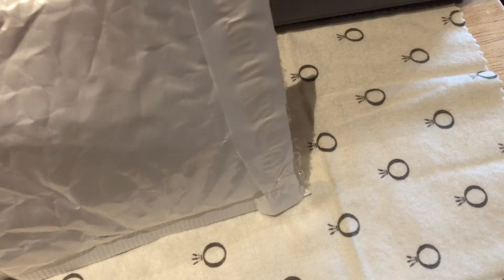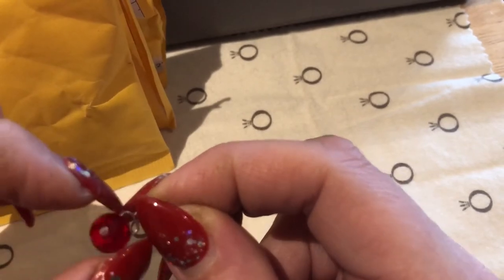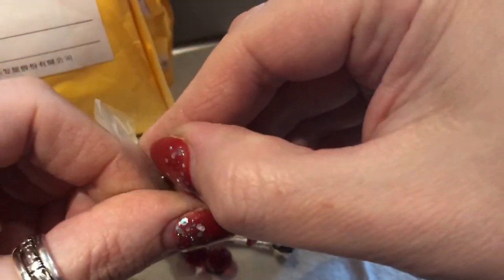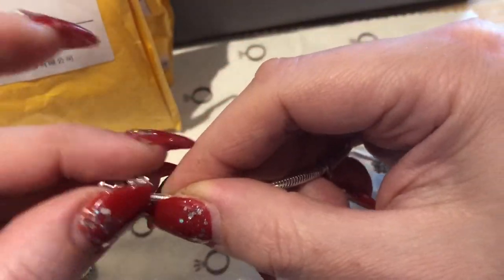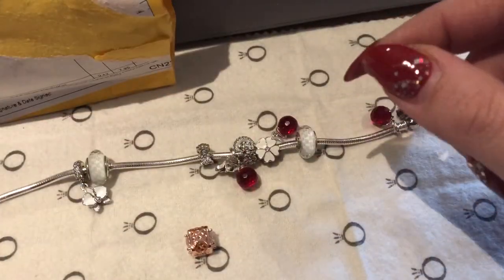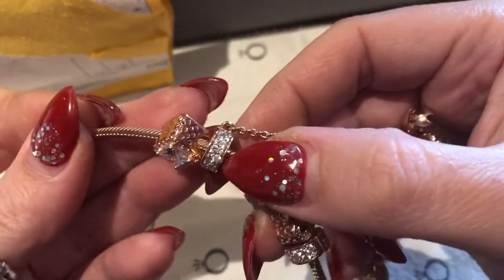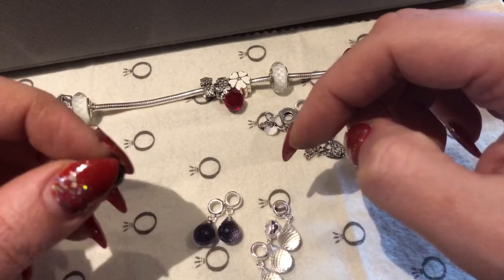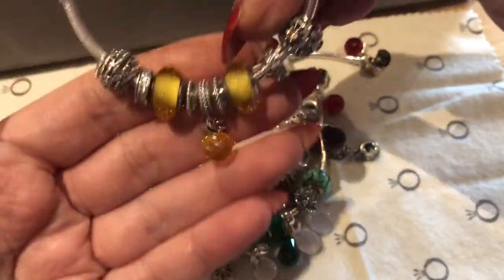Pandora from AliExpress pendants+charm